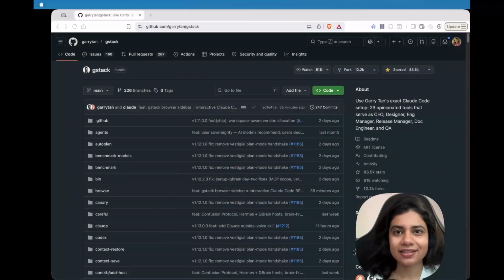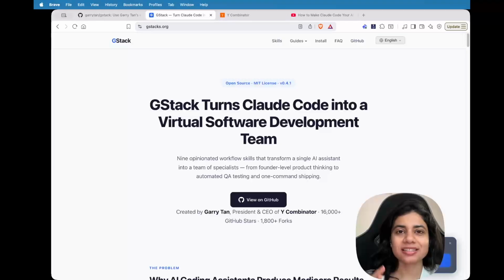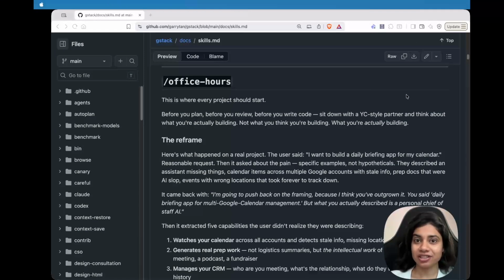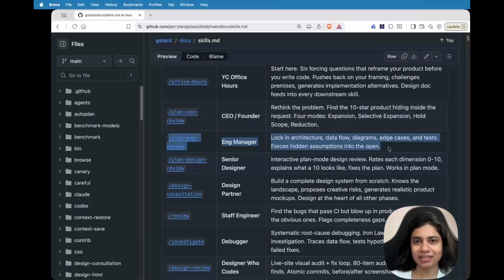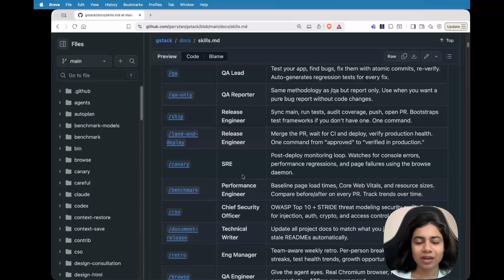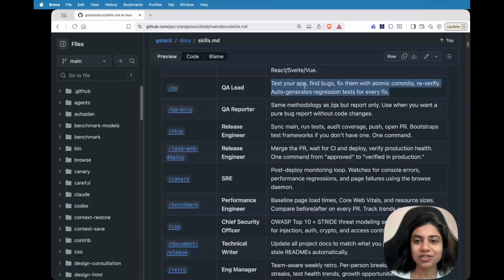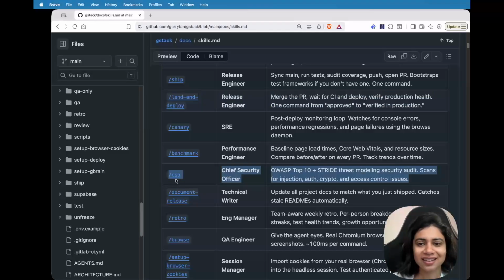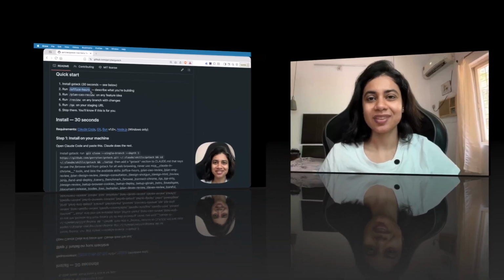I Used gstack for Weeks. Here’s What People Miss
I’ve been using gstack for weeks now, and at first it looks almost too simple: a bunch of markdown files. But I think that’s exactly why people are missing the point.

gstack is not interesting because it is “just markdown.” It is interesting because it packages product judgment, planning, QA, browser testing, security review, and shipping discipline into repeatable AI workflows.

In this video, I break down what gstack is, why Garry Tan’s approach matters, and which skills are actually useful if you are building products with AI.

Chapters:
00:00 Why gstack looks too simple
00:40 What gstack actually is
01:25 Why AI coding needs workflow
02:20 Start with /office-hours
03:20 CEO review, engineering review, and autoplan
04:25 The part people skip: /qa, /browse, and /review
05:55 Shipping, security, design, and docs
06:45 Installation is straightforward
07:20 Why builders should care